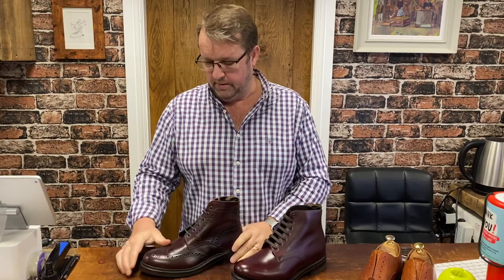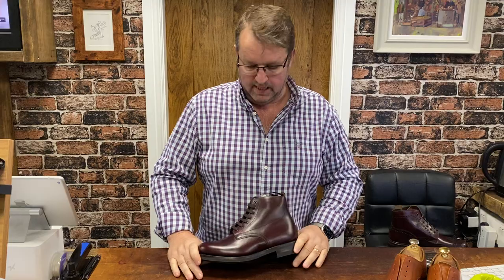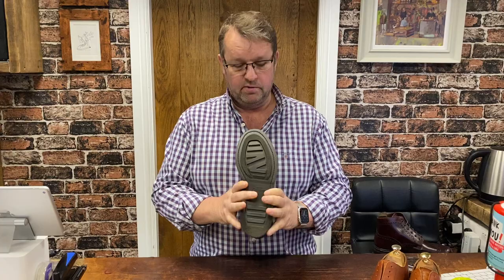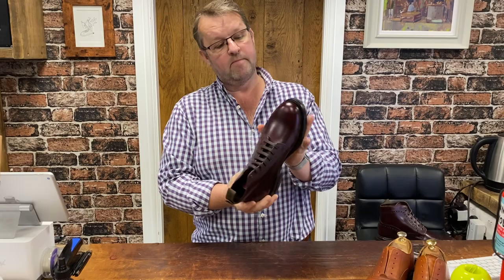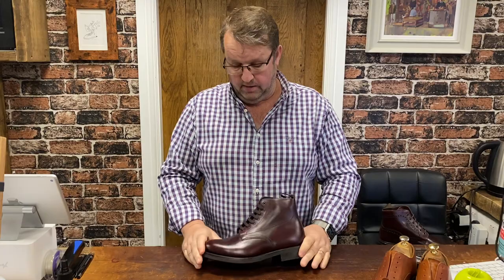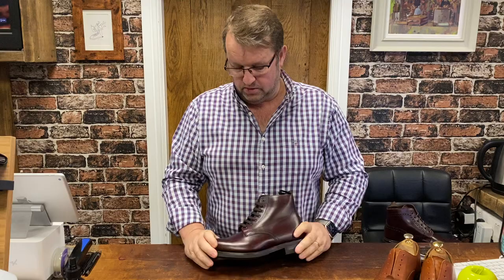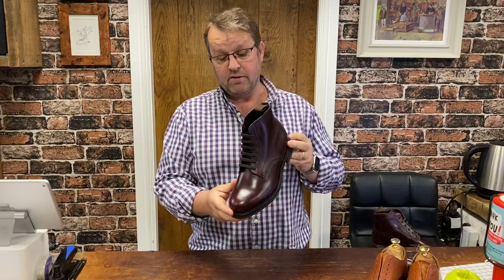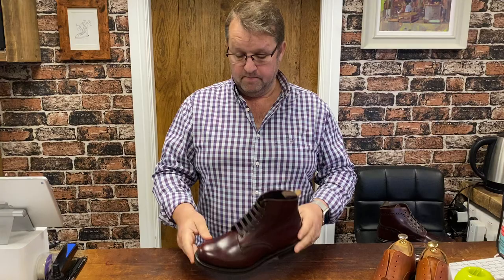Loake Burgundy Hebden Shoesday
Shoesday !

The Loake Bedale & Hebden had a new colourway in the collection ….
Burgundy Chromexcel